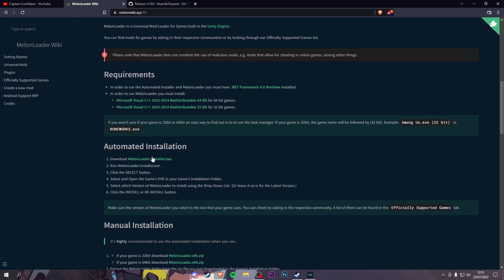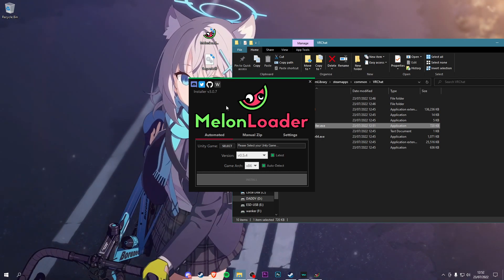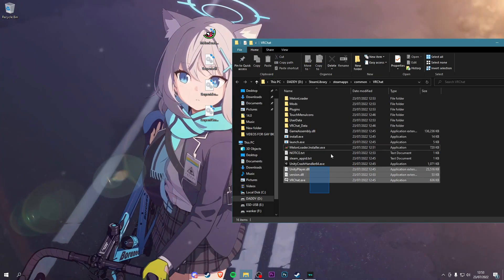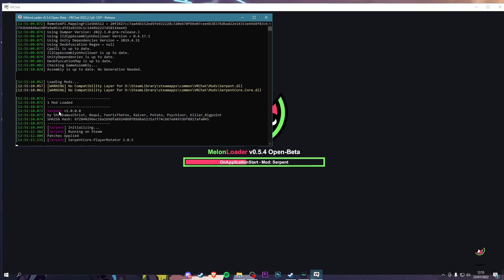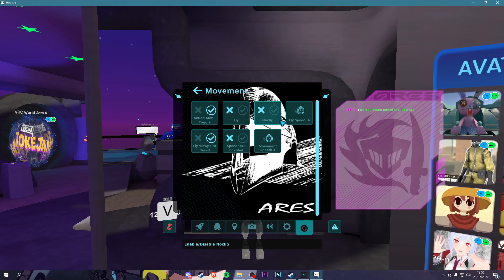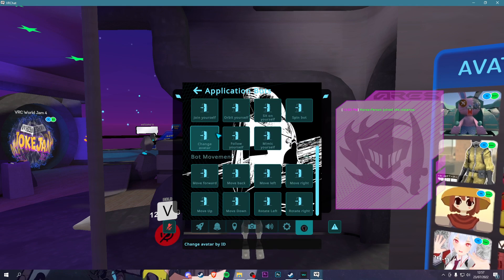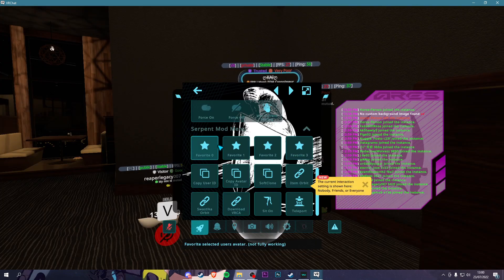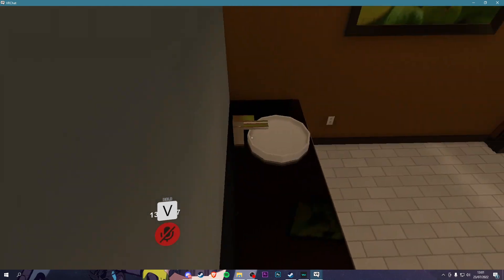How To Get Serpent Client (VRCHAT)